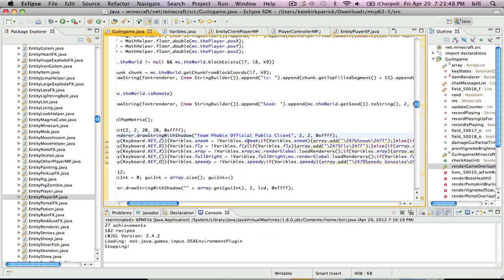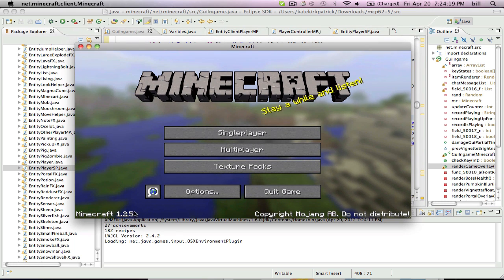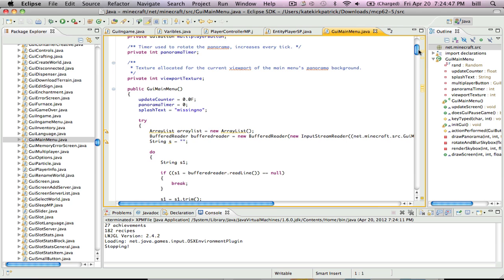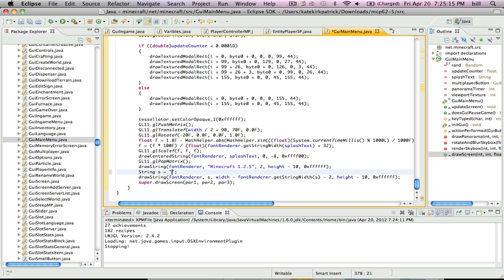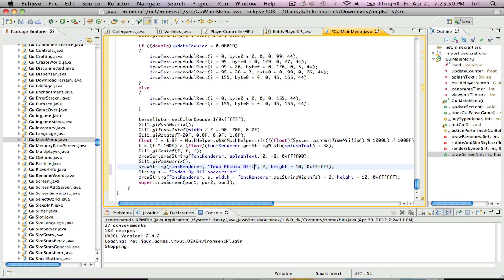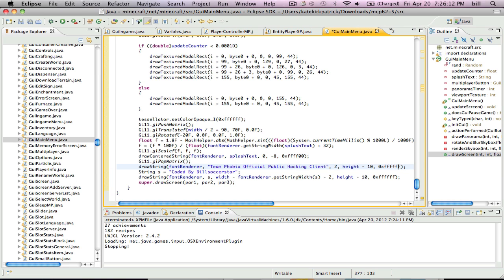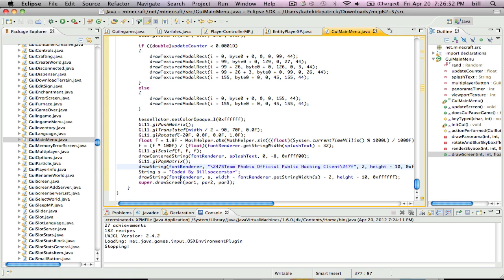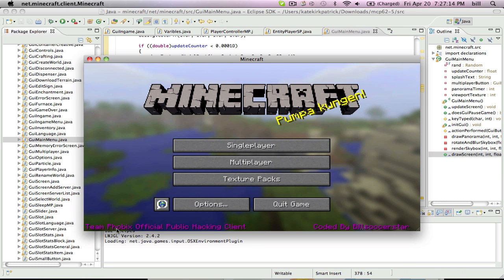Minecraft: creating a hacked client Ep.3 Editing Main Menu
This is how to create a hacked client in minecraft. We are changing The MainMenu Button